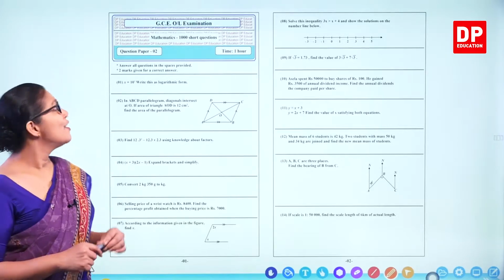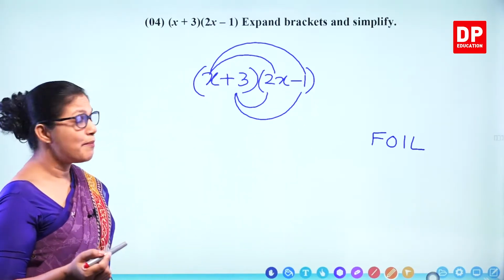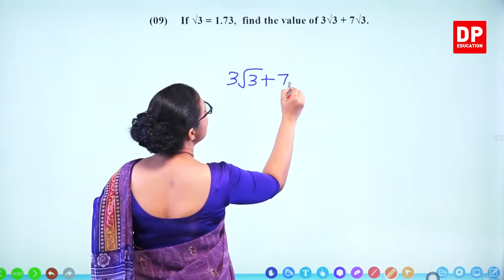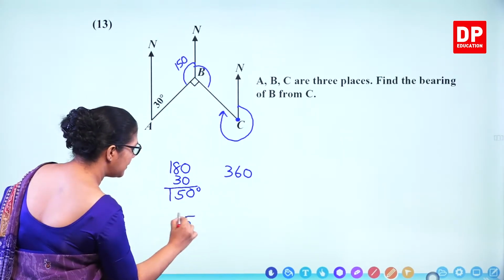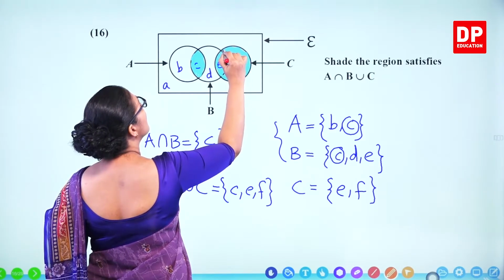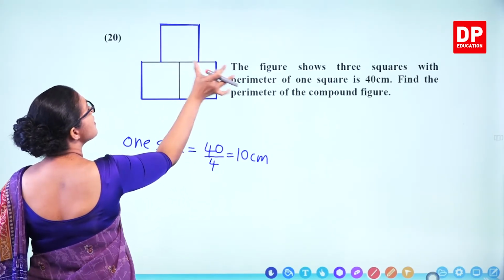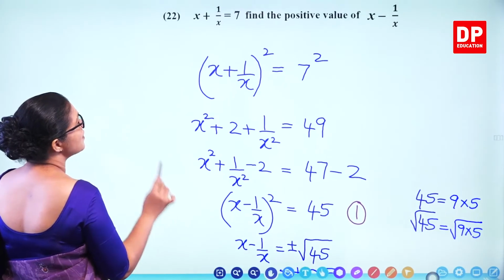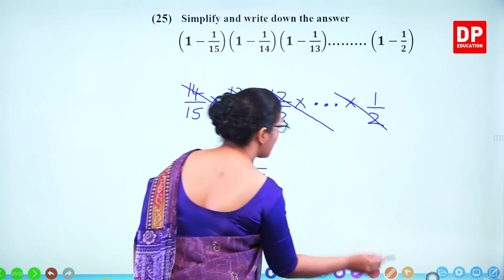Part 02 - 1000 questions targeting Ordinary Level Exam